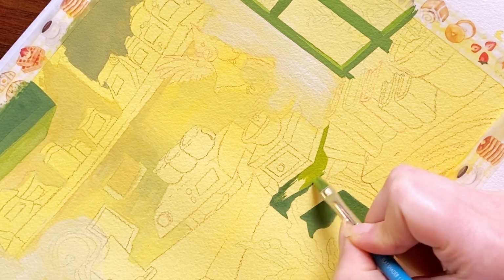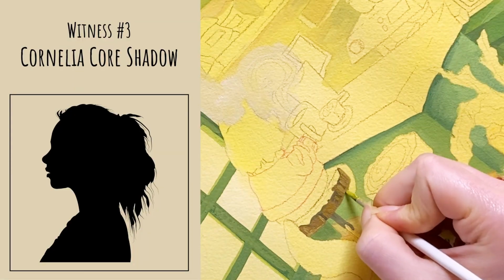LIGHTING THEORY in 20 minutes // the fundamentals of lighting and shadow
Lighting. The meat and potatah’s of our artwork. But how do we ACTUALLY learn about it? How do we actually USE it? In today’s video, we’re becoming art detectives again and opening up a new case. We’ll be diving deep into the theory of light and shadow, how they work together, and how we can use them in our own artwork!

I’ll also be demoing some of these theories and techniques in an all-new gouache illustration, and FINALLY finishing up my coffee shop miniature kit.

0:00 Intro
0:33 Part One - (Basics of Light and Shadow)
5:44 Part Two - (How Light and Shadow Relate)
8:10 Part 2.5 - (Lighting Schemes)
9:38 Part 3 (Bringing It All Together)
16:07 Finishing the Miniature Coffee Shop

SUPPLIES USED:
Winsor and Newton Gouache
Faber Castell Polychromos Colored Pencils
Arches’ Cold Press Paper
ETCHR brushes
Royal and Langnickel Round Brush 2 (detail brush)
Royal and Langnickel Flat Wash ¾ in. Brush
Royal and Langnickel Flat Wash ½ in. Brush

Clipboard image by pngtree